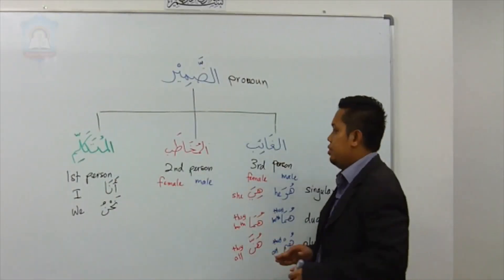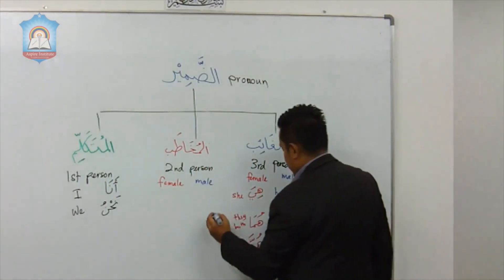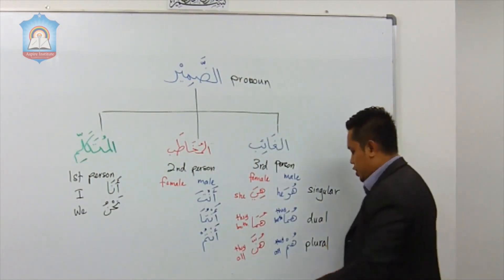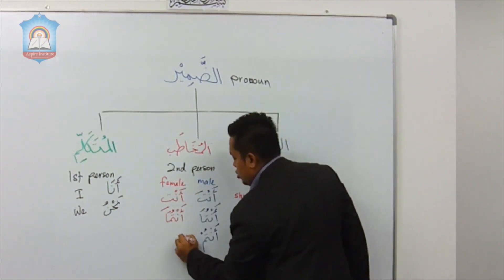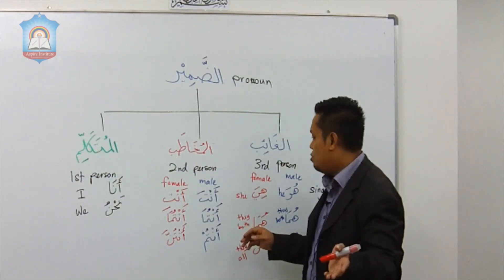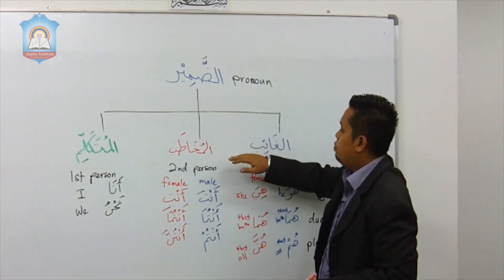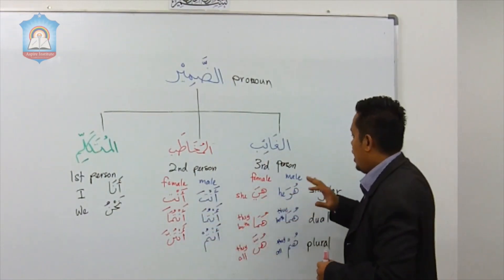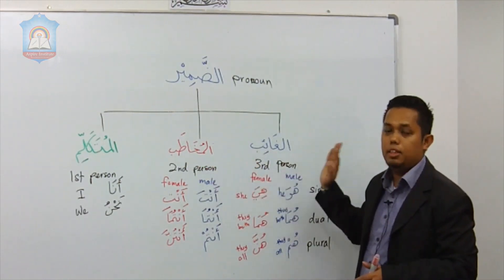Pronoun in Arabic Language Part 3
If you would like to join other serious Quranic Arabic language students, please and use the code "10off" to start learning Quran reading and Quran understanding for as little as $5.

This video is part 3 of 3 discussing the concept of adh-dhamir in Arabic language. Ustaz Yazid explains about adh-dhamir al-mukhatab or pronoun for the second person. In English, there’s only 1 pronoun for the second person; “you”. But in Arabic, depending on where the speech is directed to, there are 6; 3 for male, and 3 for female. Each of the 3 is for singular, dual and plural. Watch the video learn what are the dhamir and please let us know what you think by leaving a comment at the comment box below.

Thank you. And may Allah bless our Quranic journey!

If you would like to join other serious Quranic Arabic language students, please and use the code $10 off to start learning Quran reading and Quran understanding for as little as $5.